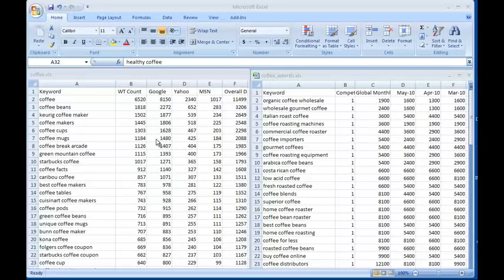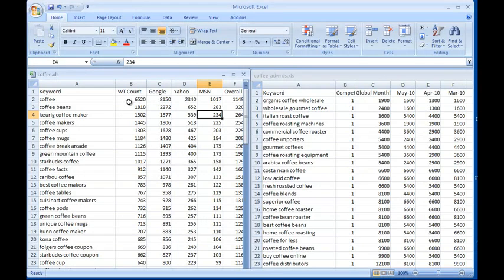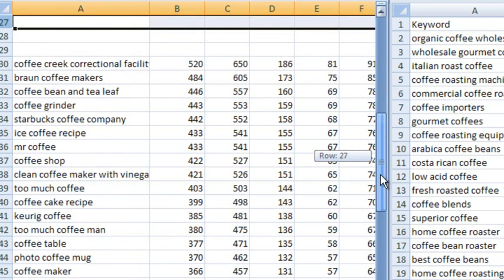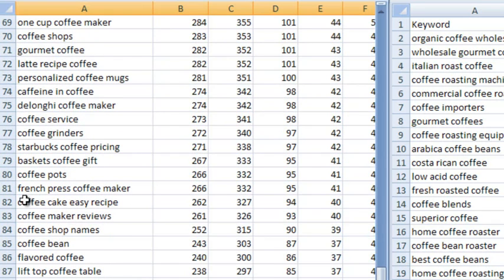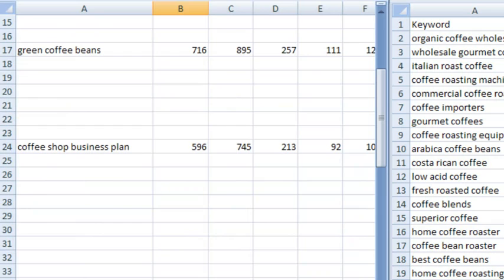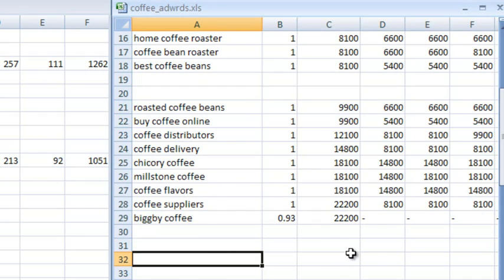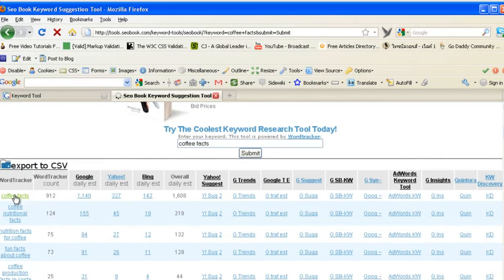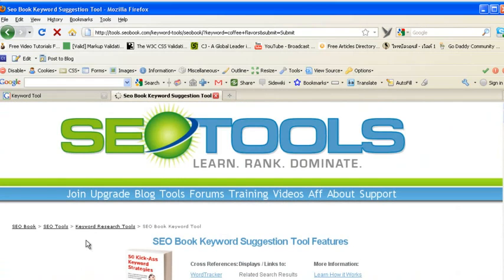Lesson 6 - Beginners SEO Tutorial Course - Deleting Keywords.WEBM